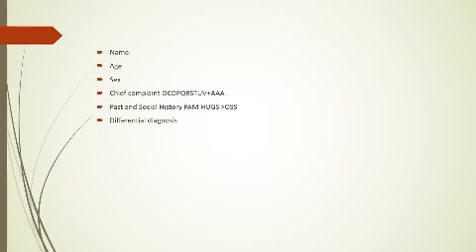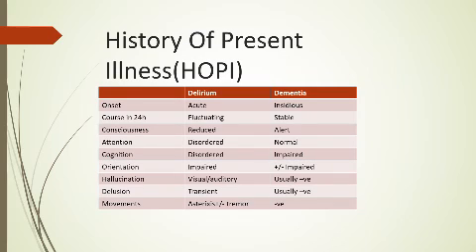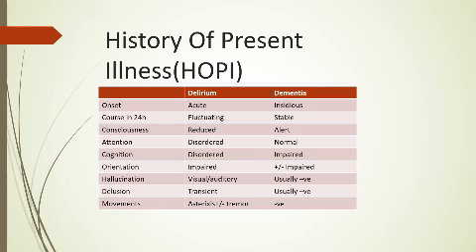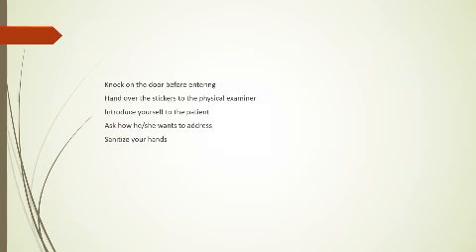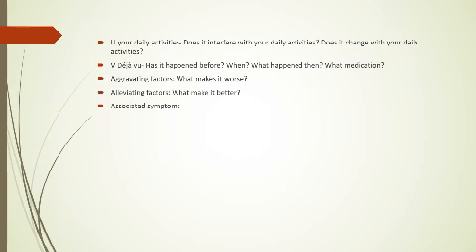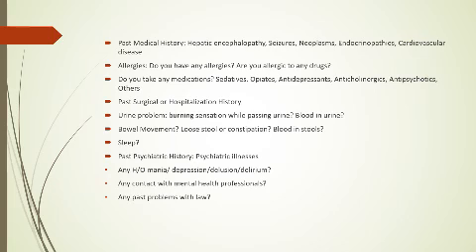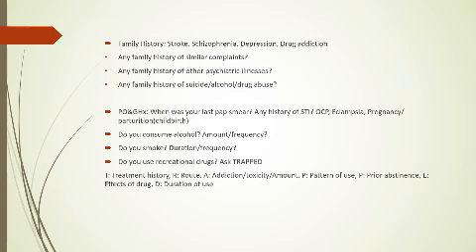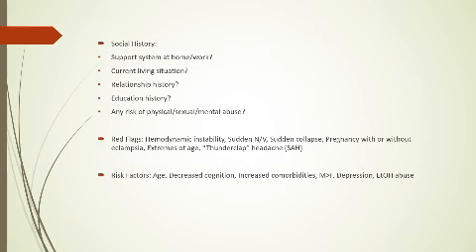Delirium NACOSCE STARMED course